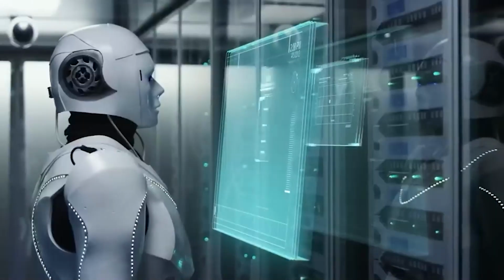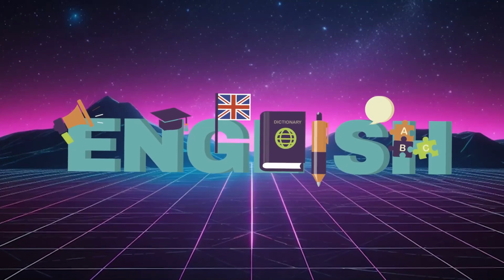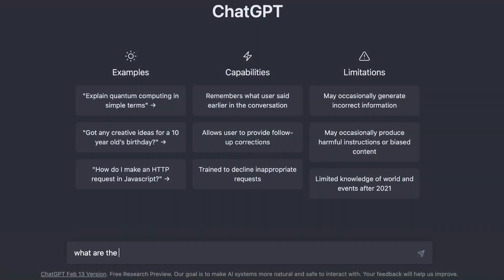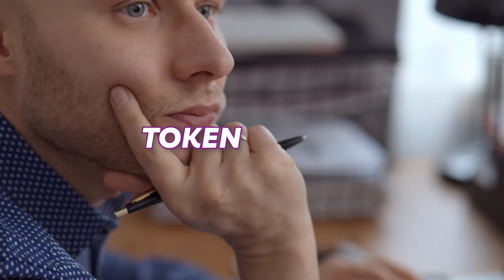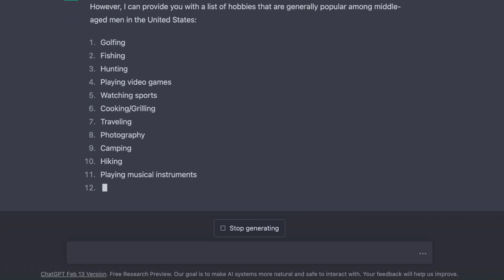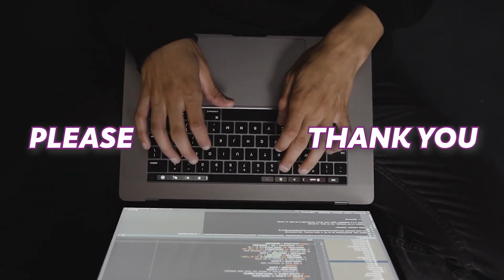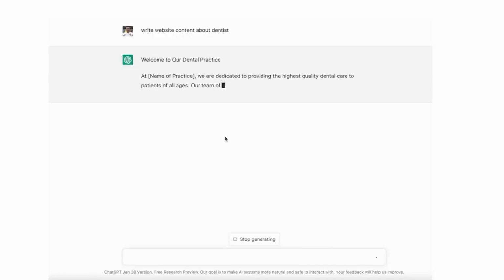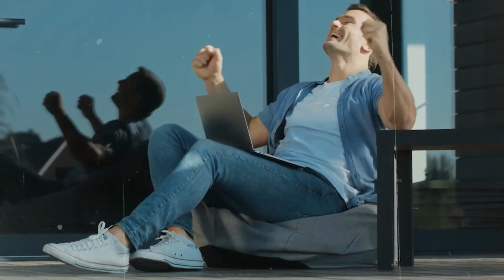ChatGPT Prompts Revealed: 7 Proven Strategies for Best AI Prompts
Now listen up, folks. If you're wondering how to interact with ChatGPT, let me tell you, there's technically no right or wrong way to talk to this AI. But, if you want to squeeze the absolute best out of it, you better follow some guidelines to make sure you're hitting the nail on the head.

You see, ChatGPT has been around since late November 2022, and folks have been testing its limits and abilities ever since. But, the thing is, OpenAI is always tweaking it, so it's in a constant state of change. Nevertheless, the prompt strategies I'm about to share with you will stand the test of time, mate. They'll help you get the most out of your conversations with ChatGPT, now and in the future.